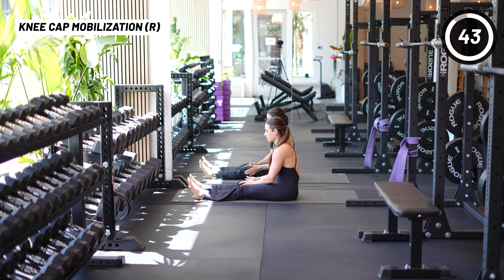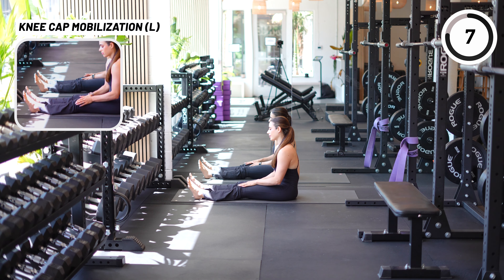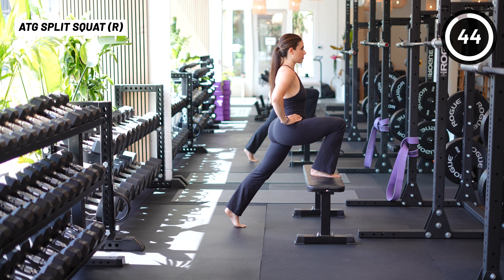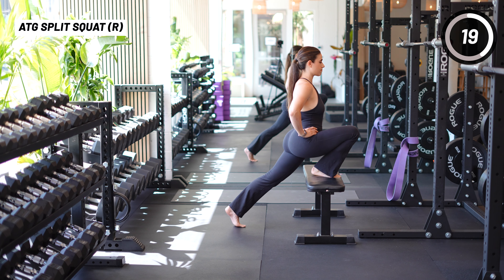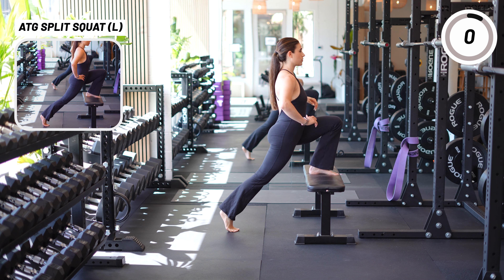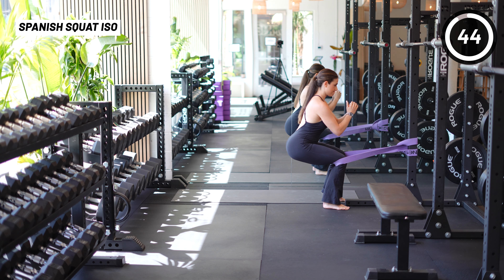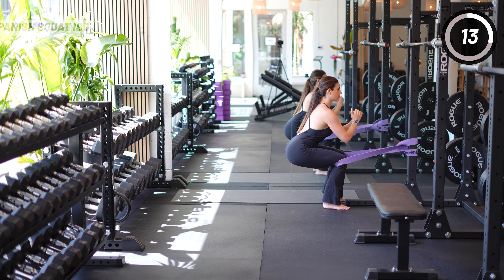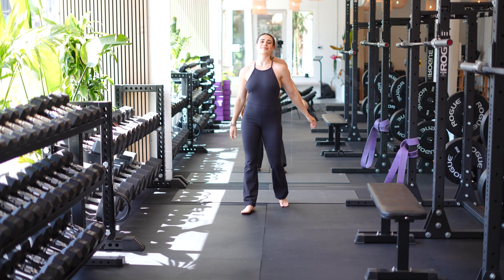Relieve Knee Pain Fast | 7-Minute Patellar Tendonitis Routine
Relieve knee pain with this 7-minute routine for patellar tendonitis 🦵

This 7-minute follow-along routine focuses on stretching and strengthening key muscles to relieve knee pain caused by patellar tendonitis. We’ll mobilize the knee cap, stretch the quads and hip flexors, and build isometric quad strength with guided cues. Repeat 1-3x daily for best results!

Hey there! Before you dive into this workout, please check with your doctor to make sure you're in good health. I share health, fitness, and nutritional tips to help you along your journey, but remember, this information isn’t a replacement for professional medical advice, diagnosis, or treatment. If you follow along with this video without supervision, you're doing so at your own risk. For personalized advice on your exercise form, it's best to consult a certified fitness professional. I want you to stay safe, so please take care. Erika Kehrwald can’t be held responsible for any injuries or harm you might experience from this workout.

I’m an IFBB Pro Bikini Bodybuilder who trains hard, sticks to a strict diet, and has built my physique over many years. Everyone starts and re-starts their fitness journey many times over their life, and it’s important to know that while bodyweight exercises, dumbbells, and bands can help you build muscle, reaching my level of muscularity takes a bit more than that. But don’t worry—these exercises are still a great way to build strength, improve fitness, and create a solid workout routine!

A lot of how we look comes down to diet, so I highly recommend focusing on that if you have aesthetic goals. I’d love to help you out 1-1

✘ t i k t o k: @trainwitherika
✘ i n s t a g r a m: @trainwitherika.ig